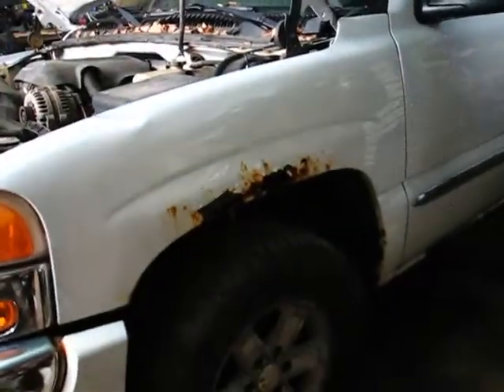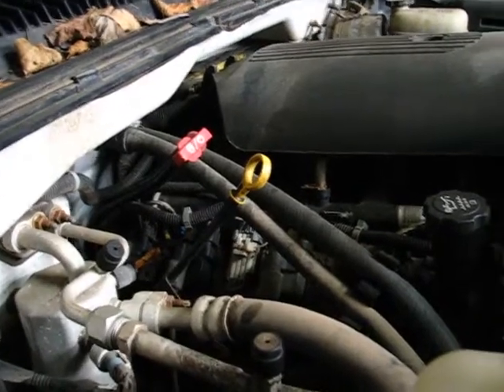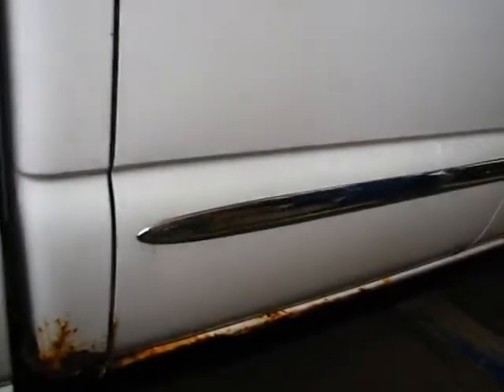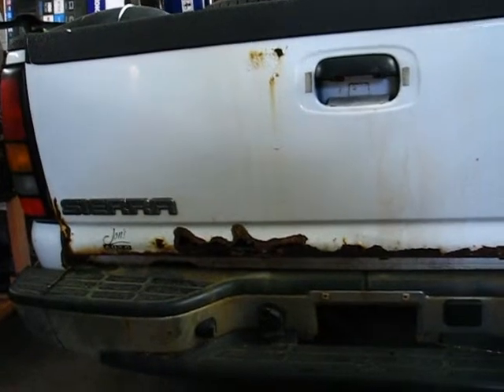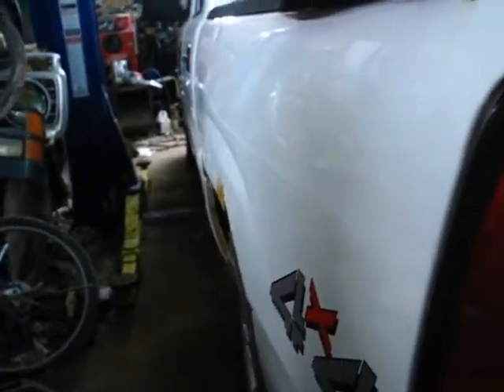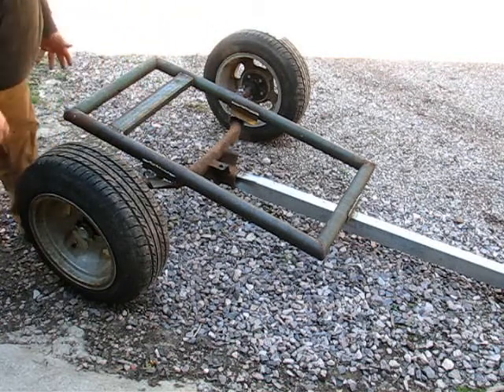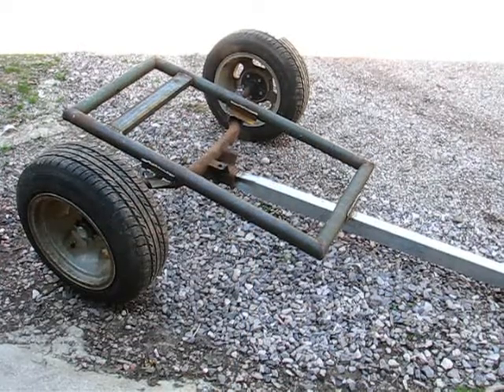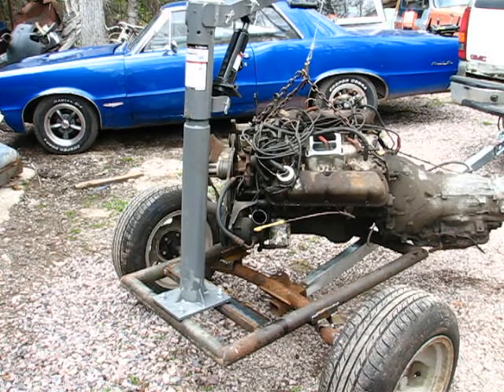What's the hold up eh?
Taking care of business, building stuff so I can move things, engine swaps... all the fun bits.